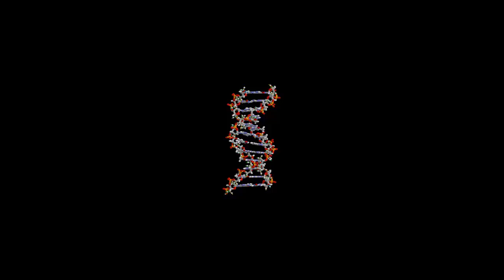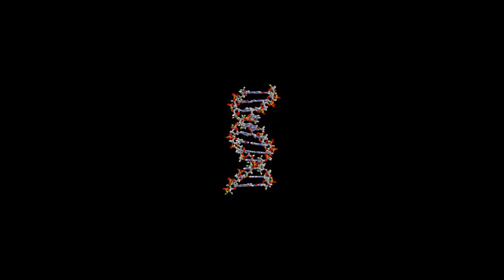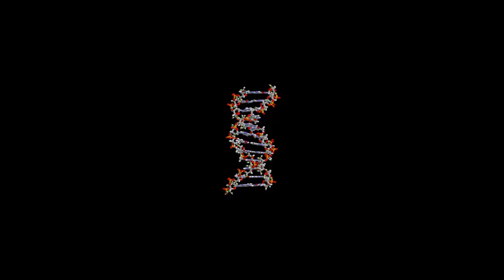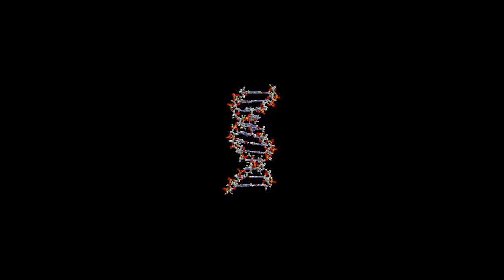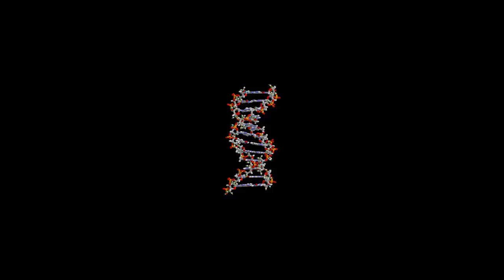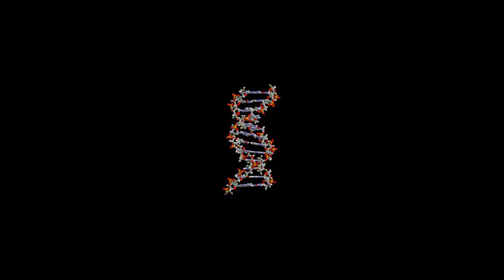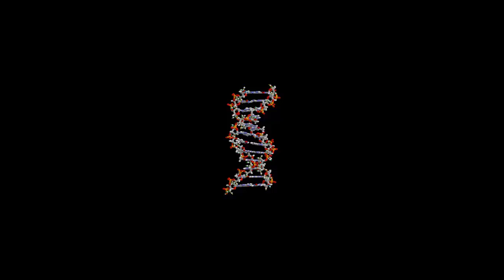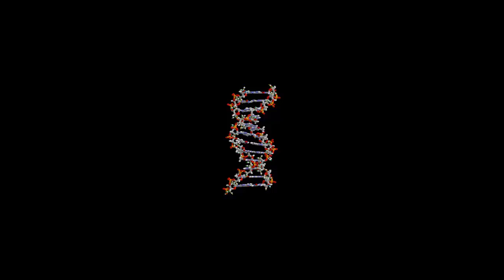Genetic Engineering Will Change Everything Forever – CRISPR - Podcast